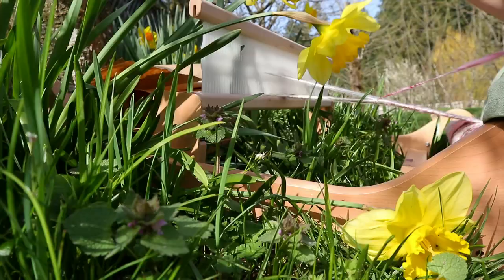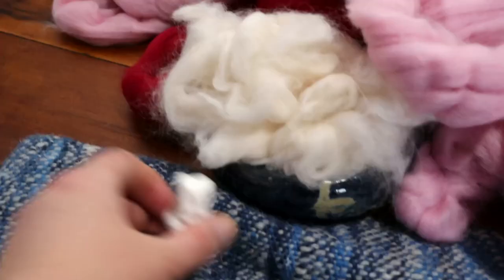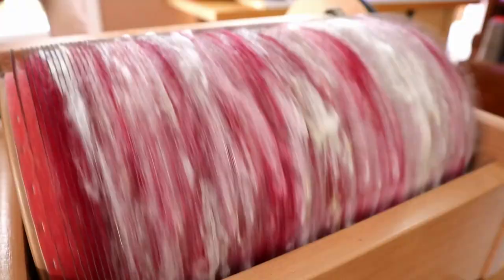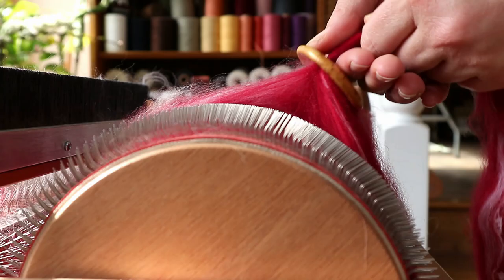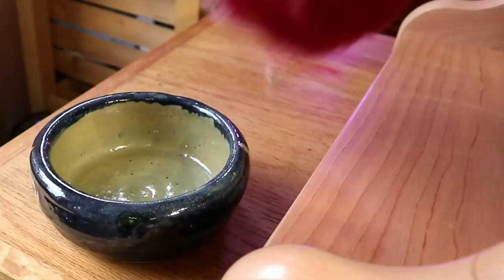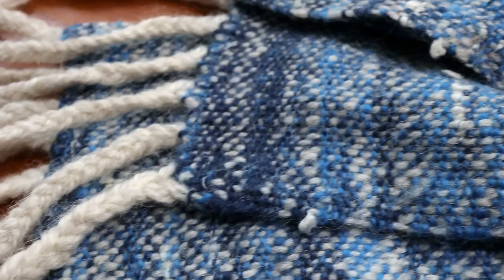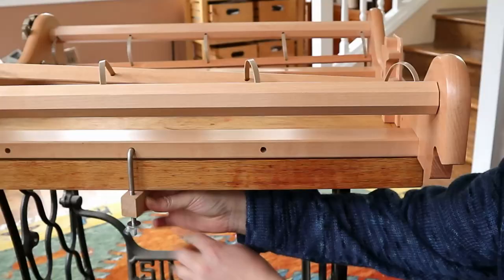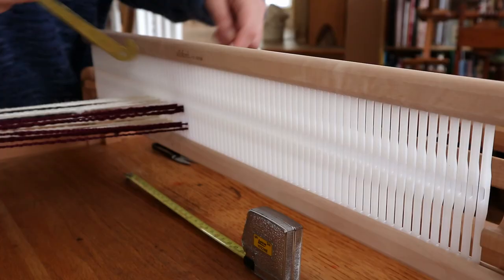Hand spinning and weaving a scarf for spring - because pink is pretty (featuring Angora)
Spring is a time of new beginnings and with Easter on the horizon, I'm thinking bunnies!  Only I don't have a lot of bunnies on the farm, so I make do with bunny substitutes.

It's cherry blossom season (not just cherries, all the fruit trees are putting on a show) so I take inspiration from this and card, blend, diz, spin, and weave the moment into my a new scarf.

This is part of the Angora Bunny Collab.  To learn more about working with Angora, check out these videos

Supplies used in making this scarf:
Angora fibre from dandelionangora on etsy
Merino
Ashford Drum Carder
Elizabeth 2 spinning wheel
warp is handspun Corriedale from commercial roving
Ashford Rigid Heddle loom
the weather - because it governs my life now

0:00 - why
0:42 - what
1:17 - carding and dizing (or is it dizzing?)
2:50 - spinning lost hope and trust
3:55 - how to change a double drive bobbin on a spinning wheel
4:31 - warp and weft
7:35 - it isn't done until it's finished
8:05 - bunny substitutes

Thank you for the music:
Shade Of The Sunflower by Mandala Dreams
A True Master by Yi Nantiro
Rise of the Red Sun by Mandala Dreams
I Give Ye My Spirit by Bonnie Grace
A Fair Lady by Sight of Wonders

♫♪ Love the music?  Me too!  ♫♪

WAIT!  What about the chickens?  I keep seeing cute little felted chooks in your videos.  I want one.  I need one.  Where do I get one?